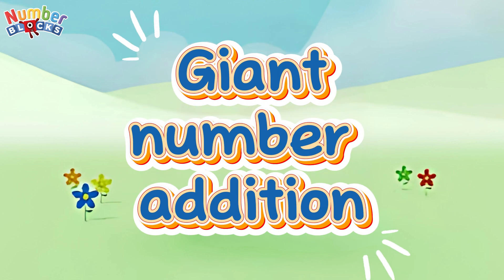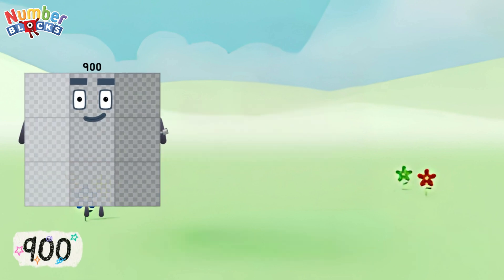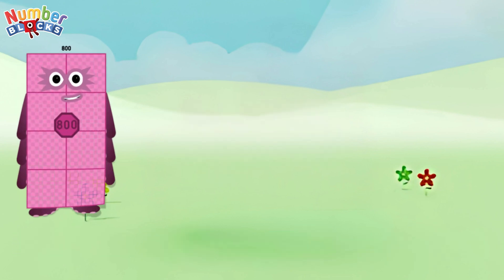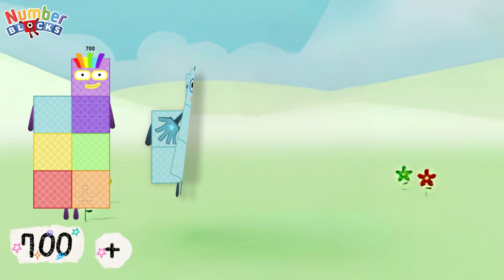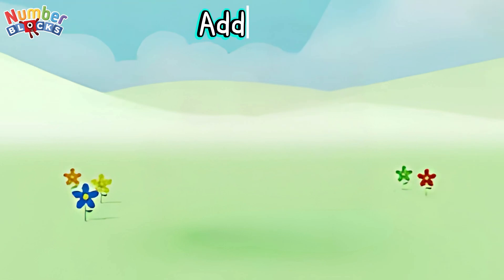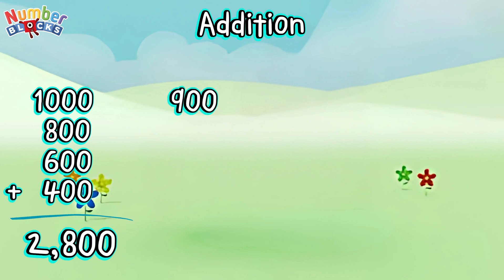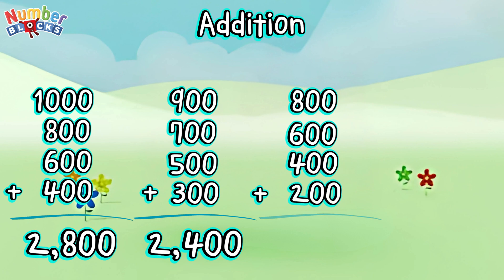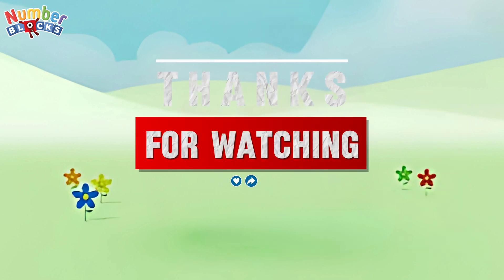ADDING FOUR GAINT NUMBERBLOCKS | ADD BIG NUMBERS | LEARN TO COUNT | LEARNINGBLOCKS_ID